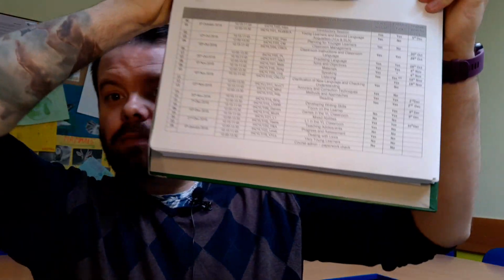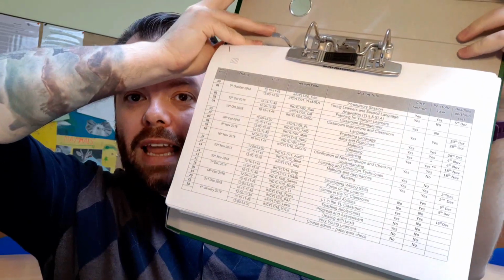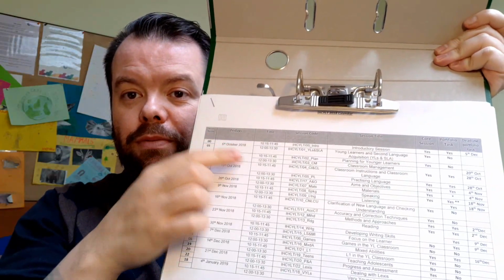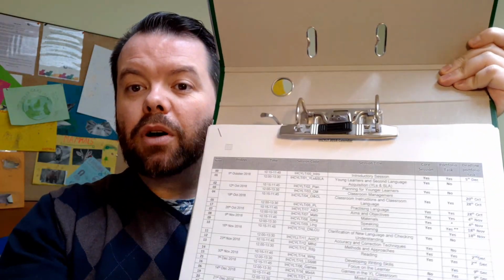The IH Certificate in Teaching Young Learners and Teenagers - A Short Review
I've been a teacher for over ten years now, and yet I'm still capable of learning new things. At the end of 2018 I studied for the IH CTYLT with my school, IH Bielsko-Biala, and I learnt a huge amount about teaching young learners. This video tells you a bit about the course, along with my general impressions and whether I think the course is worth doing (spoiler alert: it really is).

If you're interested in doing this or a similar course, check out the IH World page on teacher training

If you'd like to learn more about teaching English,